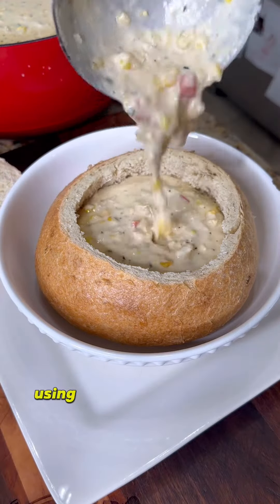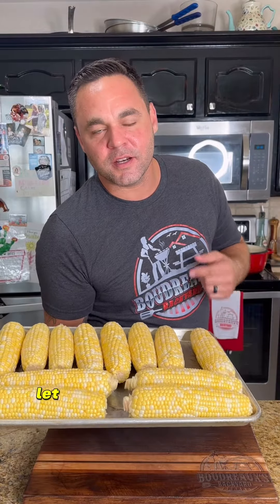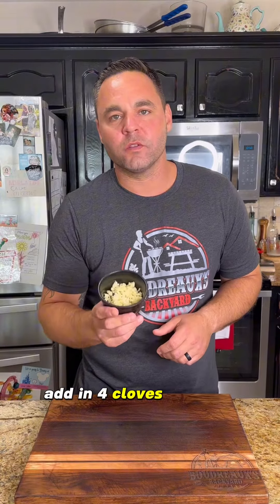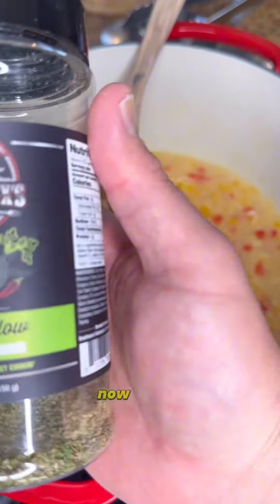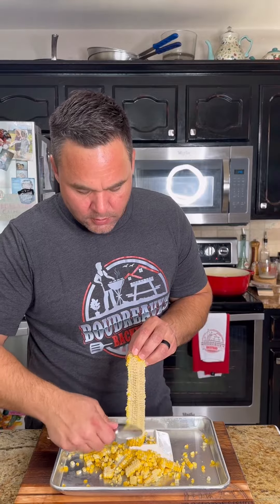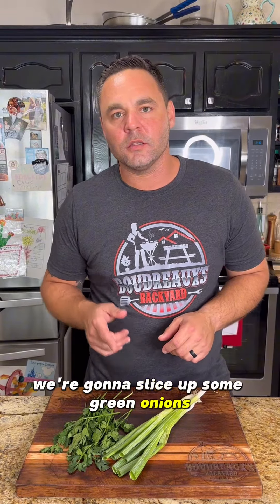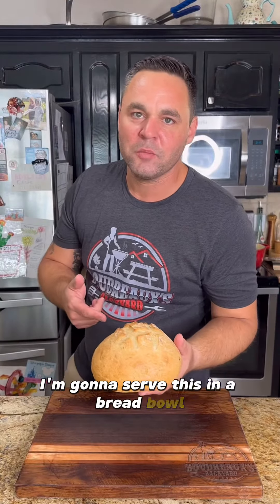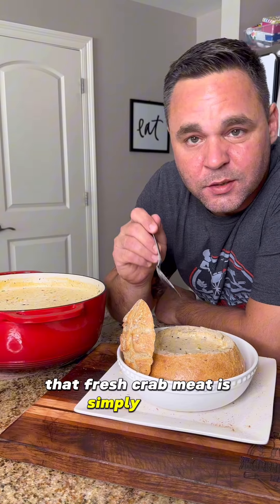Crab and Corn Bisque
🦀 Dive into the creamy depths of Cajun-style Crab and Corn Bisque! Lush crab meat meets sweet corn, all kissed with that signature Cajun kick. A bowlful of Southern comfort that's sure to warm your soul and delight your palate.  🌽🔥

Ingredients
 • 2 small yellow onions
 • 1 red bell pepper
 • 1 yellow bell pepper
 • 4 cloves garlic
 • 12 ears corn
 • 3 tbsp butter
 • 4 tbsp flour
 • 2 cups dry white wine
 • 1 qt cream plus 1 cup
 • 1/2 gallon whole milk
 • 2 lbs lump crab meat
 • 5 green onions
 • 2 tbsp parsley
 • Bread bowls
 • Boudreaux's Lil Bit Better Creole seasoning
 • Boudreaux's Low and Slow Simmer seasoning

Directions
 1. Small dice onion and pepper. Mince garlic.
 2. Clean and husk corn. Lightly coat in olive oil and roast at 400 degrees until golden brown, about 45 minutes.
 3. In a thick pot, sauté on medium heat the onions and peppers until soft.
 4. Add in butter and melt. Add in flour and mix to combine. Stir until lightly toasted.
 5. Add in garlic and cook for 3 minutes.
 6. Deglaze with wine and and season.
 7. Add in milk and 1 qt cream.
 8. Cut kernels off of cob and use a spoon to release all of the milk from cobb.
 9. Add half of the corn into the soup and place the remaining corn in a blender with 1 cup of cream. Blend until smooth and add into soup.
 10. Simmer for about and hour until rich corn flavor develops and desired consistency is reached. Add milk if it gets to thick.
 11. Thinly slice green onion and mince parsley. Add in last 10 minutes of cooking.
 12. Place crab meat into a bowl and pick to remove shells. Turn heat off and gently fold in crab meat.
 13. If serving in bread bowls hollow out loaf and bake until crispy.
 14. Serve and enjoy!!